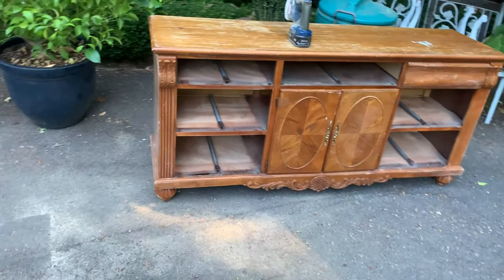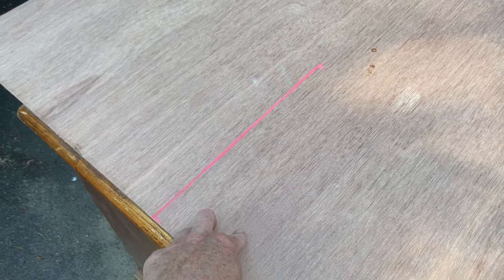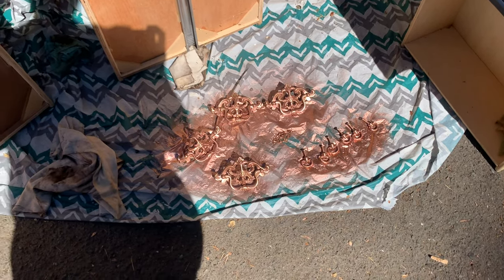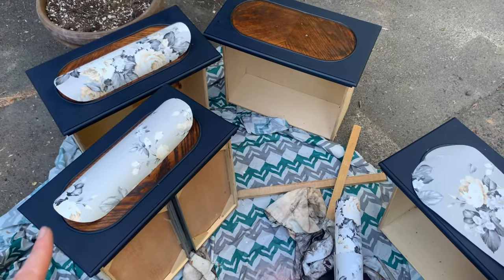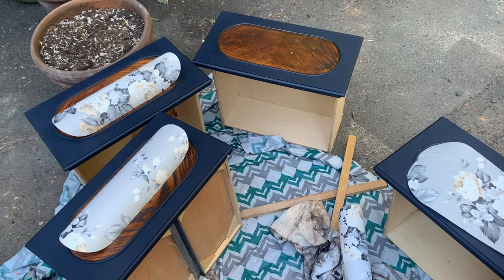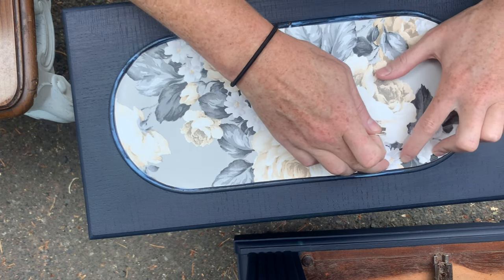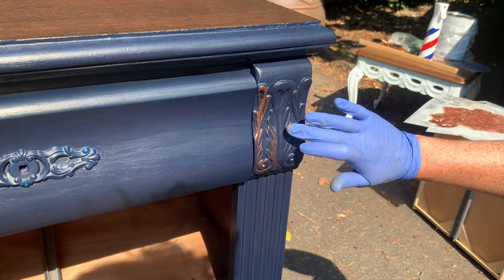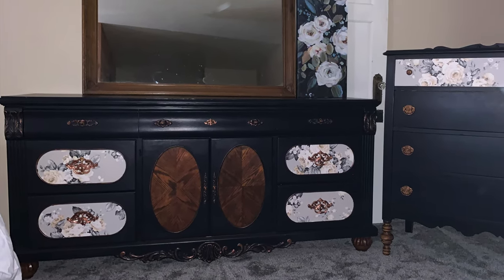Dresser Makeover w/ New Top, Decoupage, and Hidden Stencils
This is the last from the Taylor Room Makeover. This one was my mom’s dresser- she needed a 7 foot long beast to fit along a certain wall in her room- and I found this. It was so lovely with all the carved appliqués and I couldn’t resist the $25 price tag. So while I ended up doing more work than I anticipated, I do think it was worth it in the end. Thanks for following along!